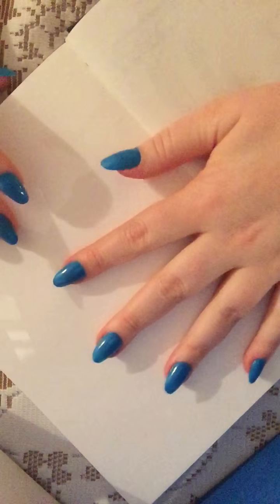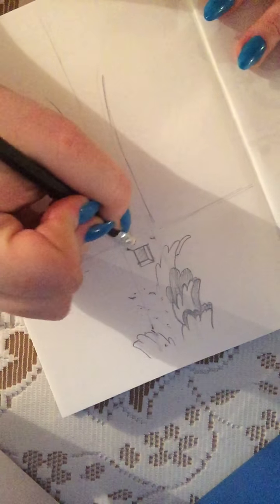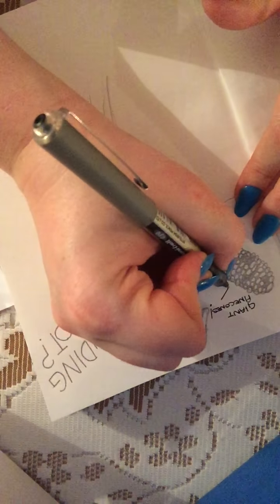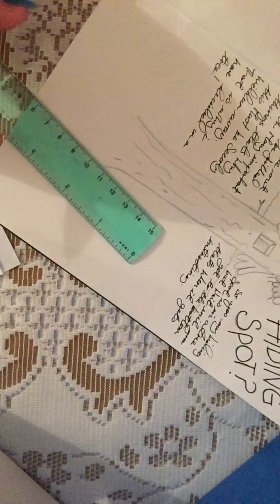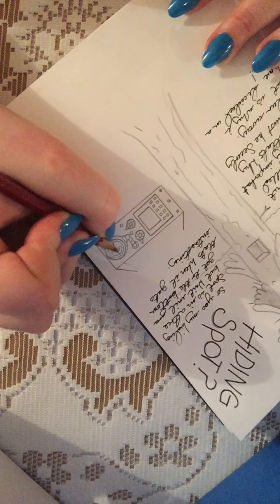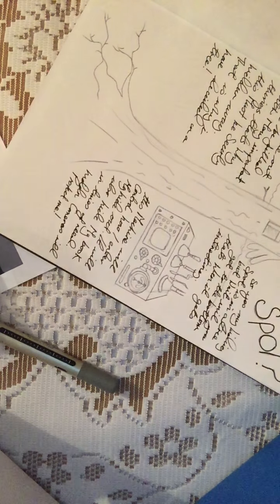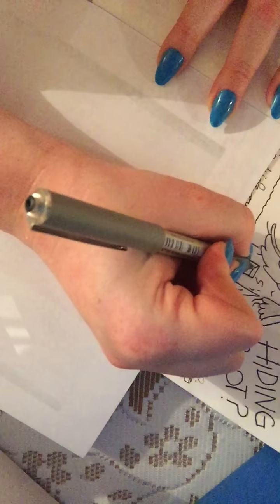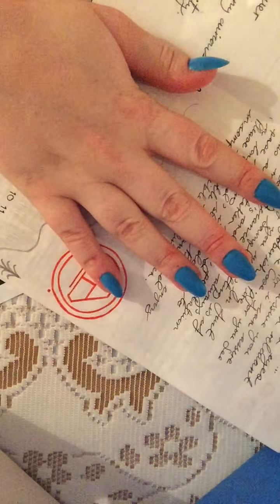Gravity Falls Tutorial Book 3 Hiding Spot Page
Xbox - Zweshock

So this is the next page in my in the gravity falls book 3 tutorial.

Hiding Spot

This page is from the season 2 episode 1

If you would like to catch up from this series then take a look at my playlist of what I have done so far.

let me know what you think of the angels in this video as I have tried to make them better for you so you can see me drawing the pages out clearer.